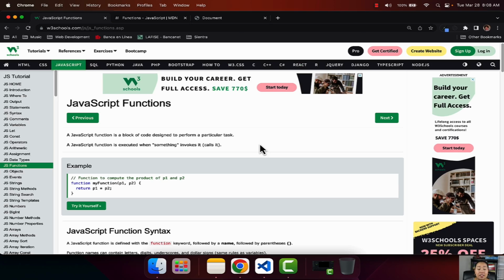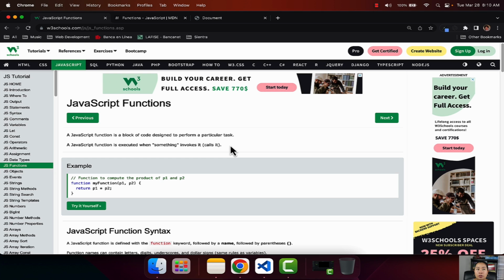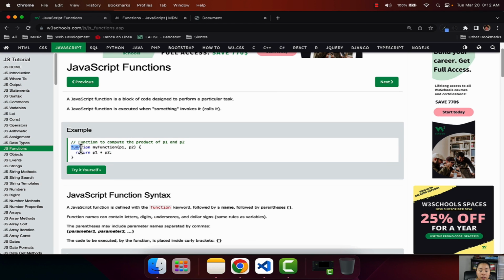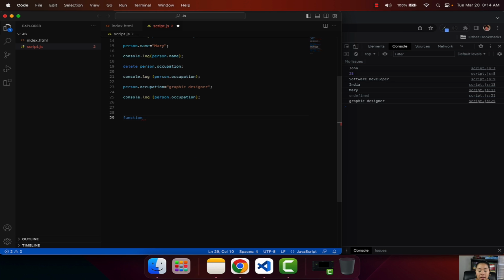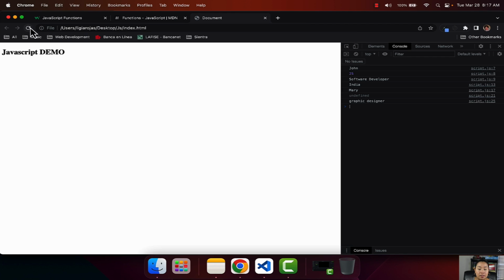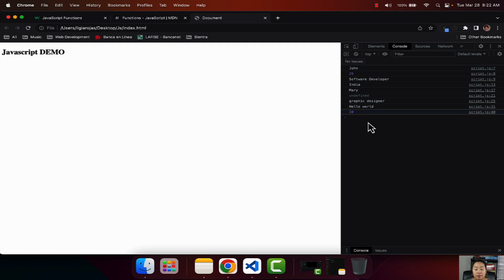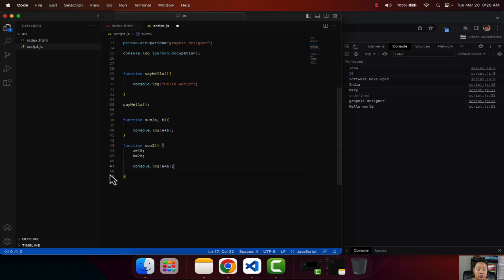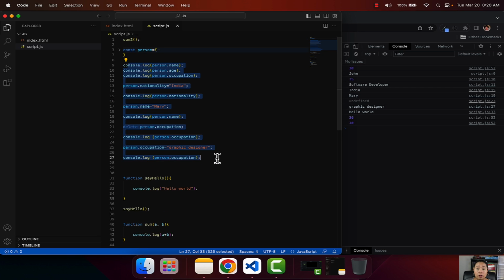Chapter 10: Javascript Tutorial - What is a Functions in JS ? How to create a function in JS?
In this Chapter you will learn what is a function and how you can use it in js.

Remember if you have questions, you can leave them in the comment section below and I will reply as soon as I can.